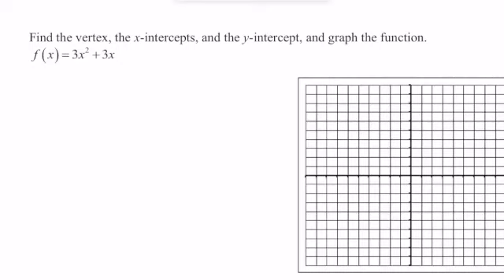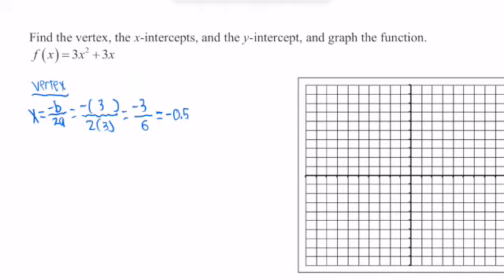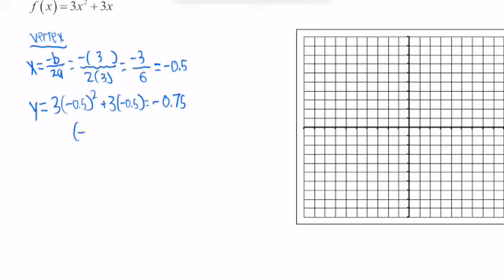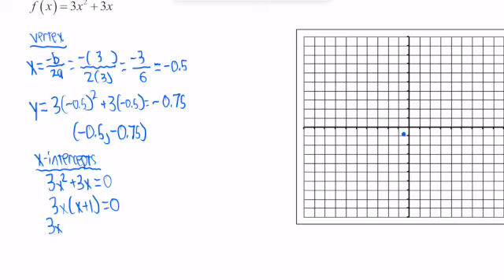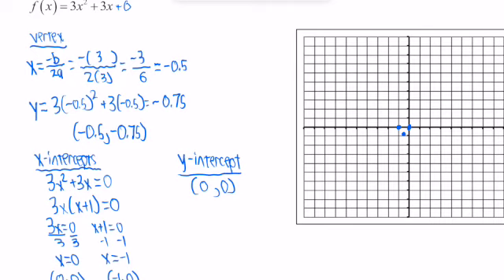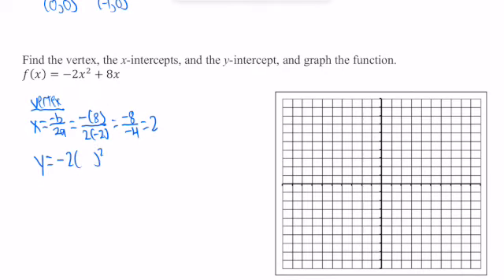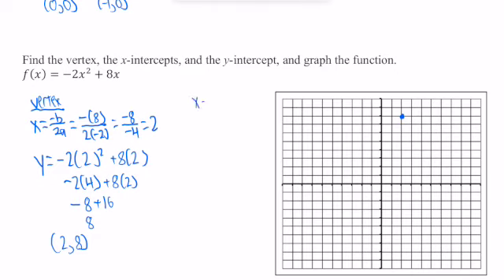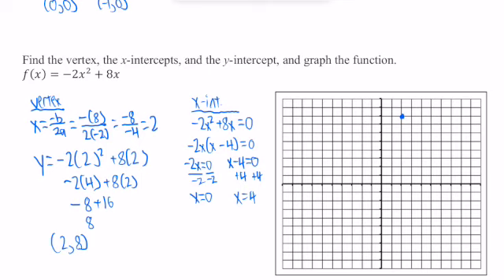Find the vertex, intercepts, and graph of f(x) = ax^2 + bx (Graphing Quadratic Functions 5 of 6)